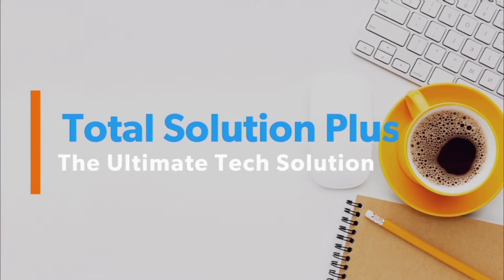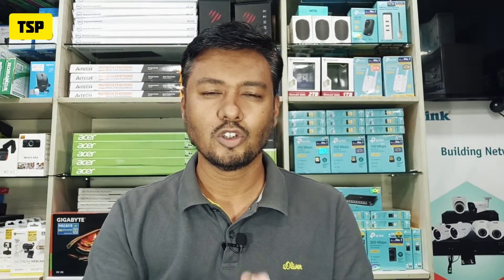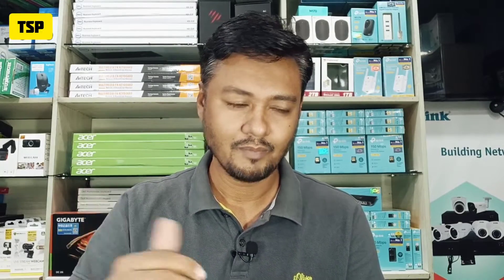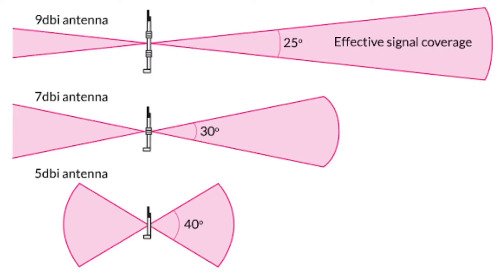WiFi Router Antenna | How Router Antenna Works | How to increase Router Range Explained in Bengali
How many antennas we need to get a good signal? Do I need antennas at all?
How Router Antenna Works | How to increase Router Range Explained in Bengali

Think less about the number of antennas and more about added functionality, while purchasing a router. Specs like MIMO and MU-MIMO increase a router’s capacity to transmit and receive data, which makes your network faster and greater.

How many antennas does it take to get a good signal? Do I need antennas at all? Whether you can see them or not, all WiFi routers have a transmit and a receive antenna, which are used to communicate in wireless method with your devices  from your laptops and smartphones.

This is true, Multiple antennas create several streams for sharing data over radio channels, which brings more bandwidth to your devices. However, additional external antennas aren’t necessarily important — the software that drives the antennas is what really matters.

Even all 2 antenna Routers through different ranges of frequency.